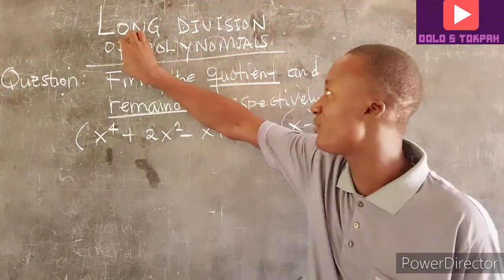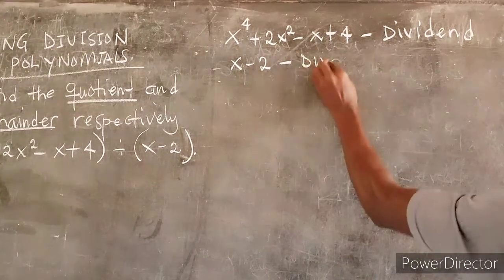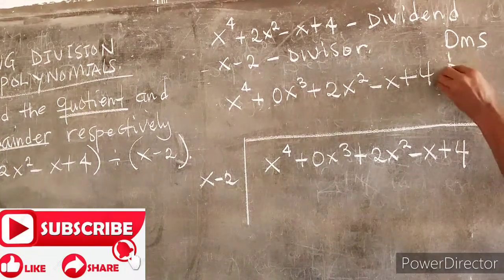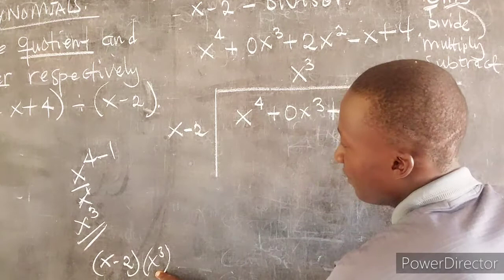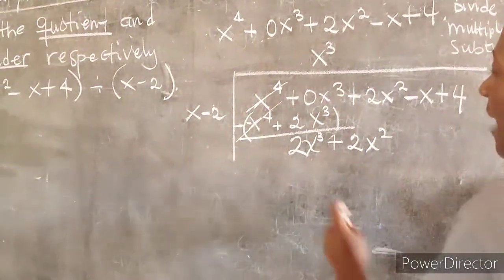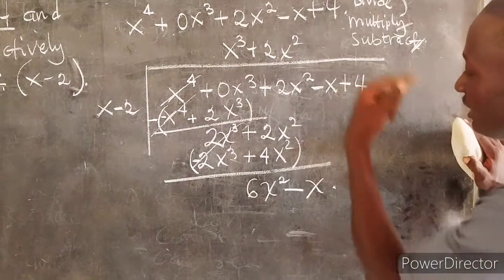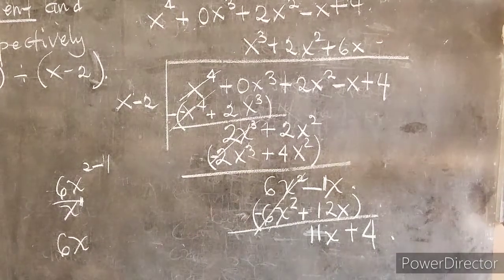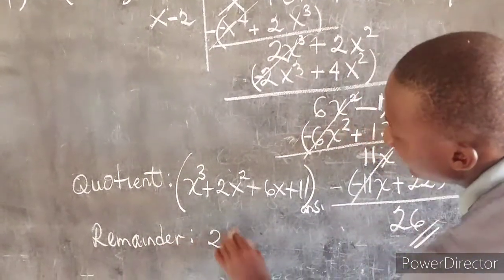How to Solve Polynomial Functions Using Long Division || Joe Joe Teah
Use the method of Long Division to solve a Polynomial Functions as displayed in this video.
Facebook: Dolo S Tokpah/ Joe Joe